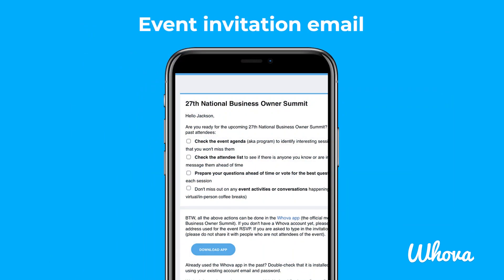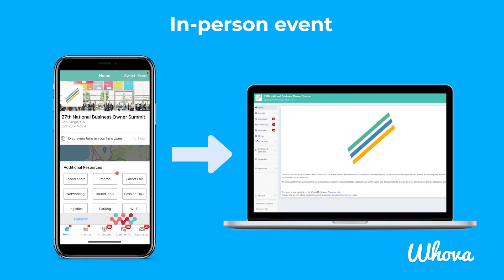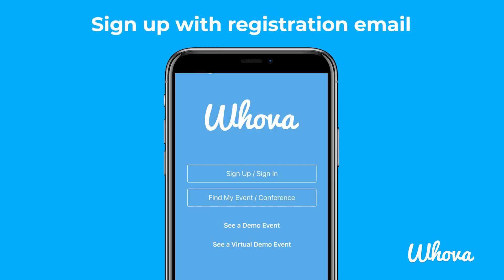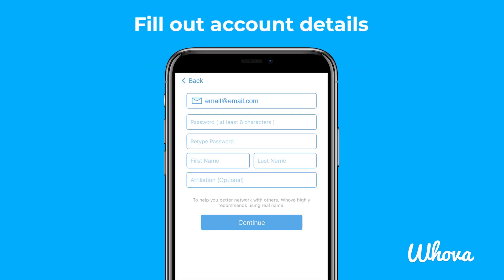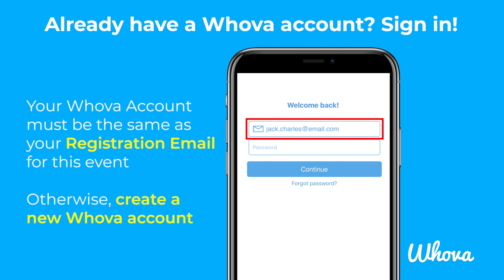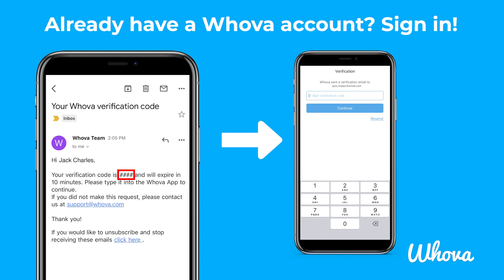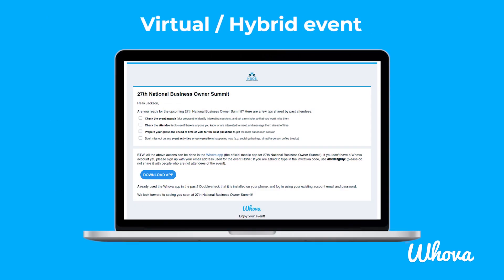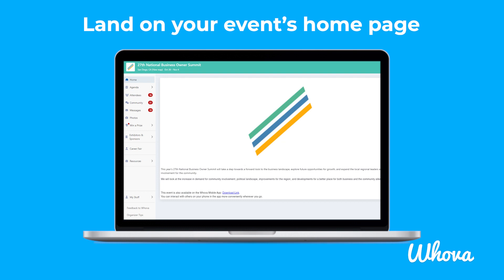How to Sign Up / Sign In to Whova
Welcome to Whova!

This guide will show you how to create an account if you’re new to Whova, or how to sign in if you already have an account.

You should have received an email from your event organizer inviting you to the app.
If your event is in-person, you will have to sign up or sign in on mobile because most likely you will use this platform during your event.

Once you have a Whova account, you can access the event from the web portal on a computer if you’d like.

If your event is virtual or hybrid, you also have the option to directly sign up or sign in using a browser on your laptop/desktop because you are more likely using this platform during your event. Of course, you can still use Whova mobile app to listen to sessions and participate in discussions.

Let’s first go over how to sign in from Whova Mobile app.   Click the download button from the invitation email on your mobile device,  and it will direct you to the App Store or Google Play Store, then download the Whova app.  Otherwise, just search for Whova on the App Store or Google Play Store!

When you open the app, tap the sign up/sign in button. Then, tap to sign up or sign in with your email. If you haven’t already created an account, you’ll be directed through the sign up process.

Make sure you input the email that you used to register for your event, otherwise you will not be able to access your event later.

You’ll then be directed through the profile creation process, be sure to beef up your profile to network with other attendees!

If you already have a Whova account from a previous account, you can sign into that account instead.

But make sure your registration email for this event is the same as your previous Whova account. Otherwise, use your current registration email to create a new Whova account.

If you can’t remember your password, tap Forgot password? And a verification code will be sent to you to set a new password. After signing up or signing in, you’ll immediately access your event’s home page on the app.

You can sign out and sign up again with your registration email.

If you are a speaker, exhibitor, or sponsor for your event, you should also see some menus specific to you, such as the Speaker Hub, Exhibitor Hub.

Again, make sure you’re using your registration email to sign up or sign in or ask the organizer to see which emails they put into Whova for you.

If your event is virtual or hybrid, you may prefer to use the web portal. Click the download link from your invitation email, then click on the “Go To Web Portal” button to access the web portal. Either click create account, or enter your email and password to sign in. If you’re creating an account, you’ll then be able to create your profile, before accessing your event’s home page.

Keep in mind if your event is in person, you’ll have to sign up or sign in on mobile before you can access the event on the web portal.